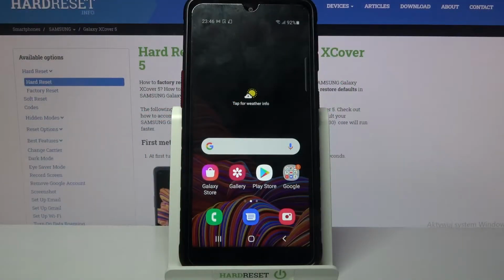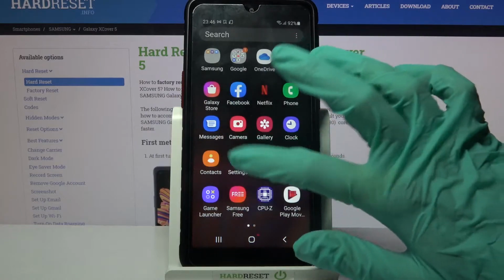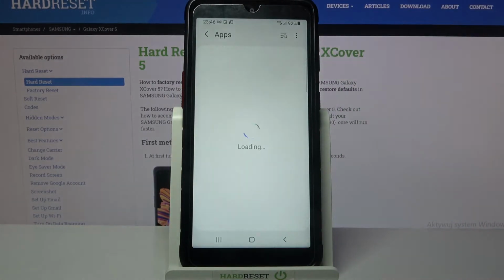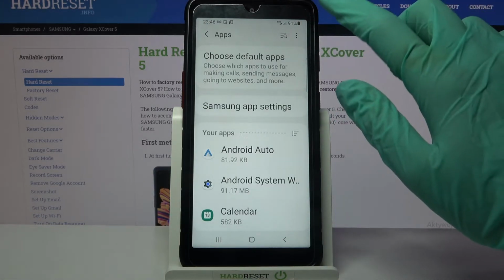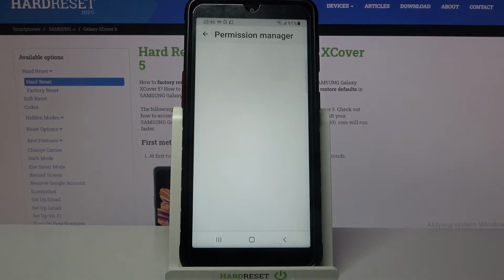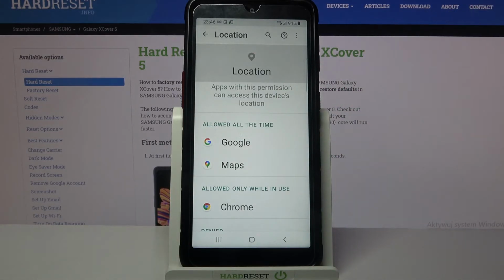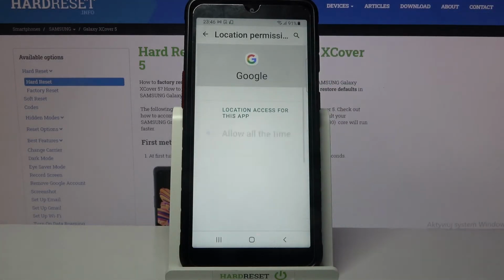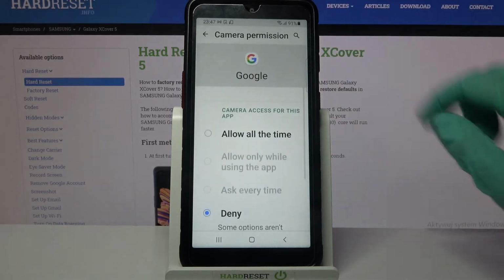How to Adjust Apps Permissions in Samsung Galaxy XCover 5 - Adjust App Manager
Learn more about SAMSUNG Galaxy XCover 5
Did you know that you can customize the app permissions on your SAMSUNG Galaxy XCover 5? Let's manage the app's access to your information like contacts, location and more, just watch the guide above. Visit our YT Channel for more SAMSUNG Galaxy XCover 5 Tutorials.

How to allow app permission in SAMSUNG Galaxy XCover 5? How to use permission manager in SAMSUNG Galaxy XCover 5? How to add app permission in SAMSUNG Galaxy XCover 5? How to activate app permission in SAMSUNG Galaxy XCover 5? How to enable app permission in SAMSUNG Galaxy XCover 5?